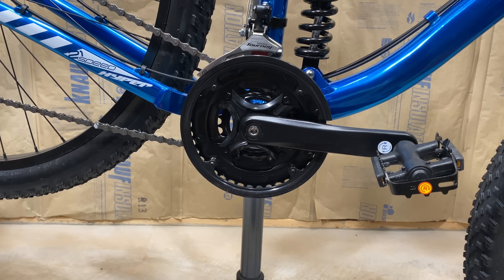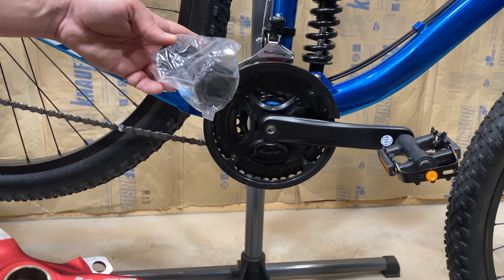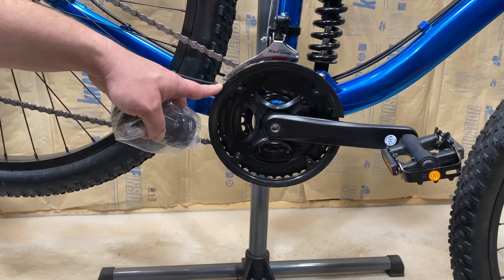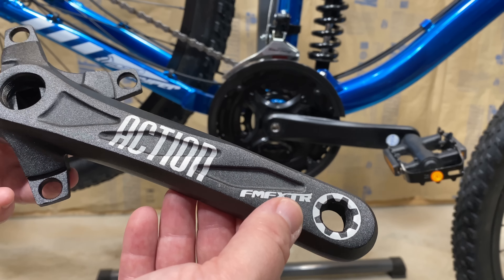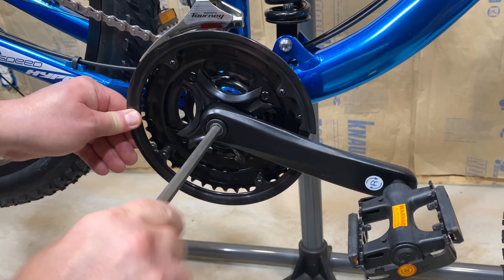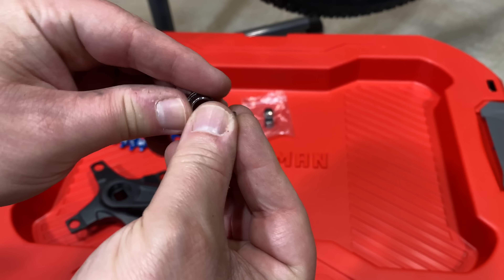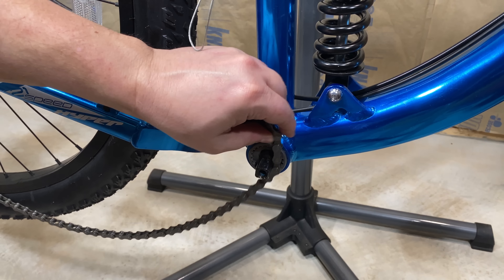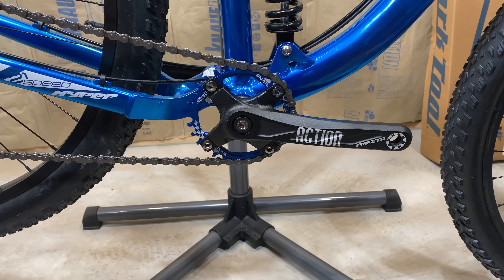Cheap 1x Crankset for Square Taper bottom bracket Mountain Bikes - Overview and Installation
Most Walmart Bikes / Big Box Bikes come with a 3x drivetrain. A popular choice is to convert these bikes to 1x, but many people don't have the ability or knowledge to remove the factory square taper bottom bracket. Luckily, there are 1x crankset kits that work with the factory square taper. In this video I go over cheap ways to go 1x, and how to remove crank arms from square taper bottom brackets.

1x crankset used
Crank removal tool
CYSKY iFX Crankset